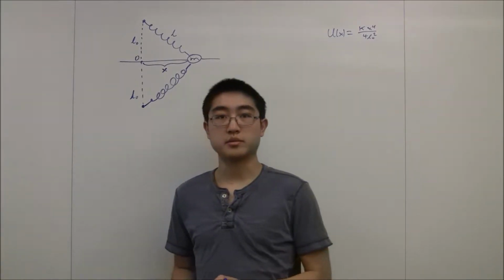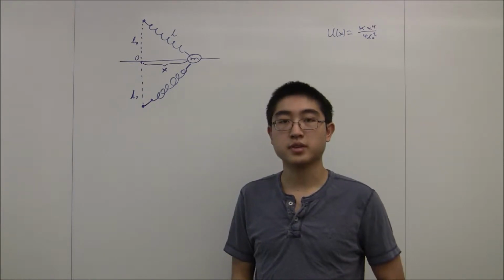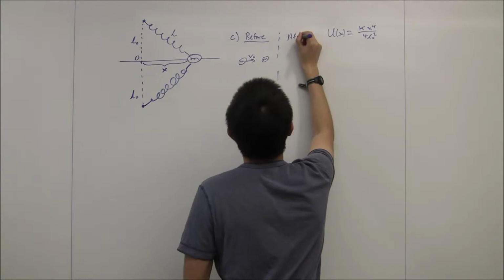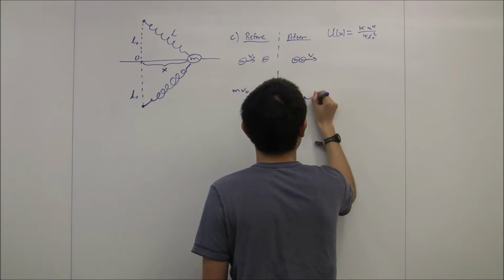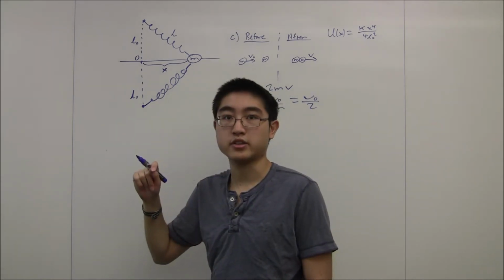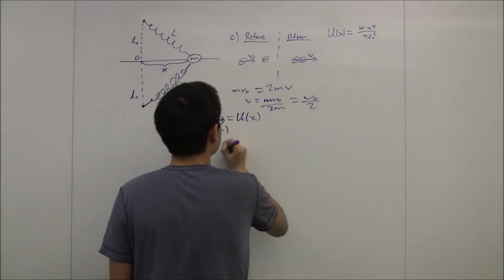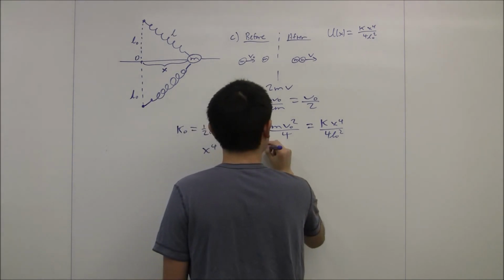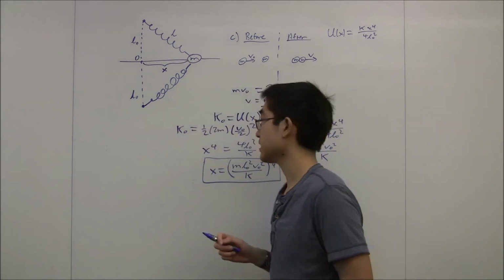Lecture 8 - Problem 3 Solution: Part 3